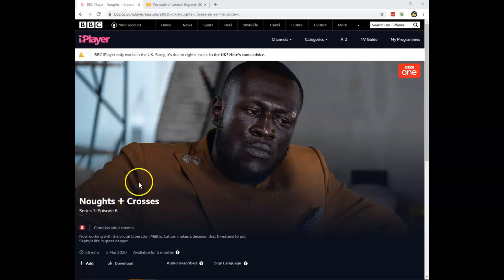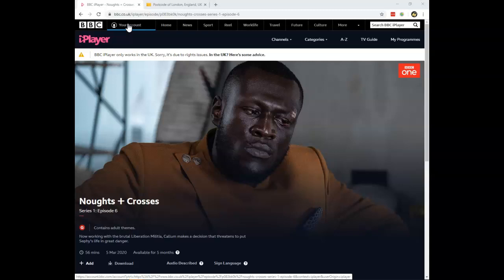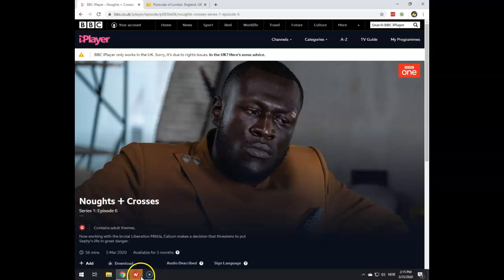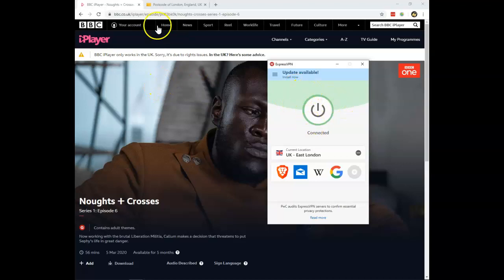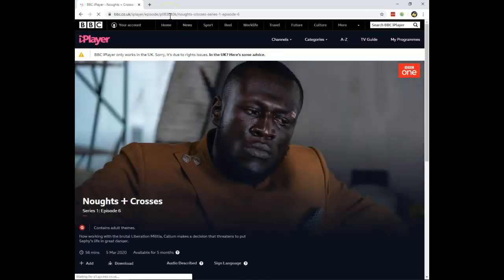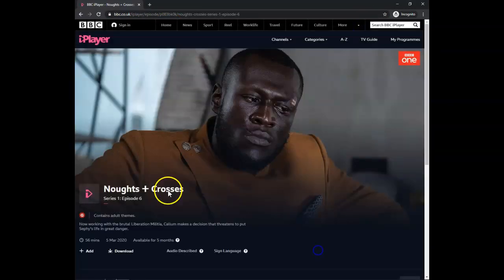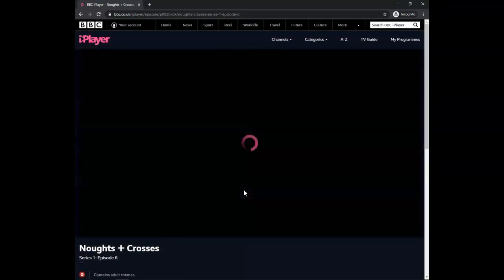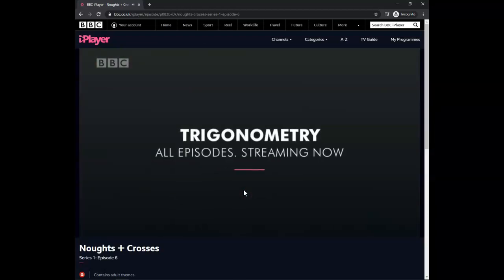How can I watch Noughts + Crosses online?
Are you looking for a way to stream the six episodes of Noughts + Crosses season 1 on BBC iPlayer? How to watch BBC abroad? Are there other ways to watch Noughts + Crosses online?

Noughts+Crosses tells us a fictional story about a London in which the black people are rulers, and the white are the opposite. If you want to watch this show online, follow the instructions.